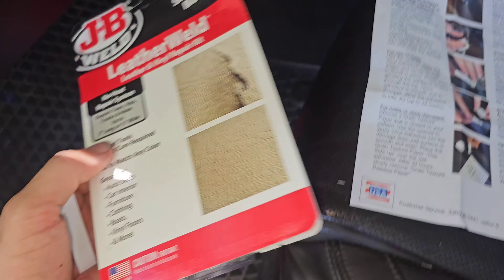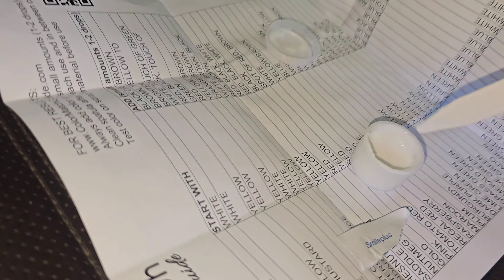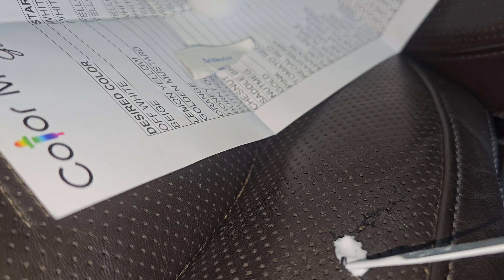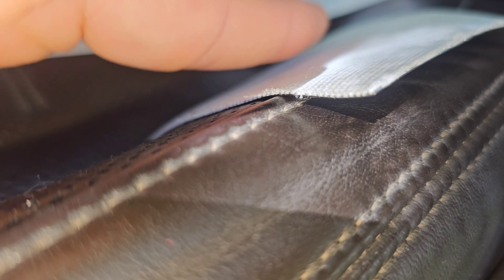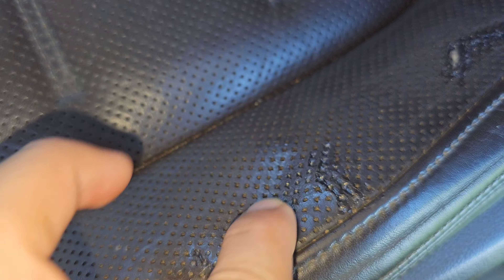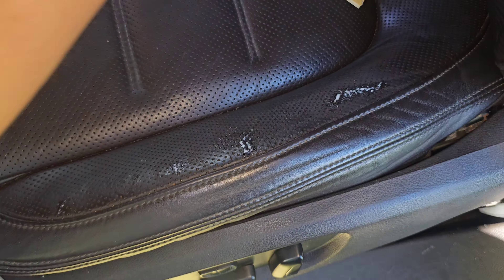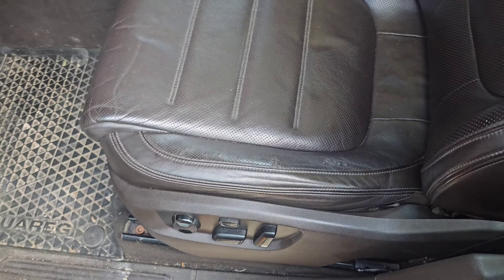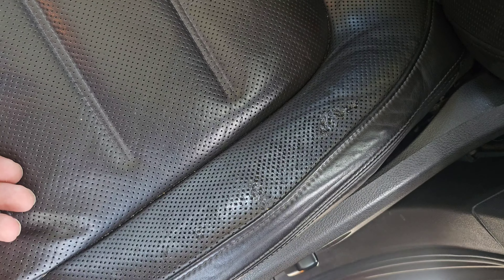JB leather weld does it work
Just a quick video on my experience with it